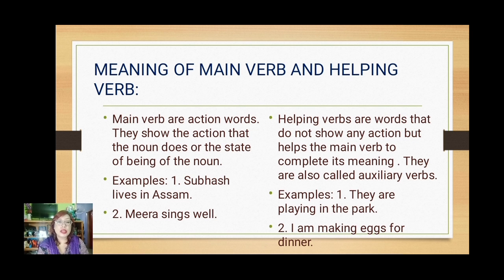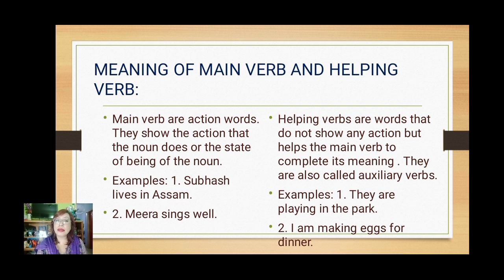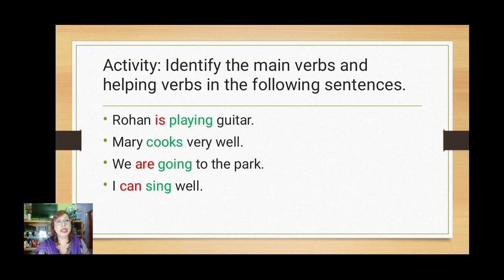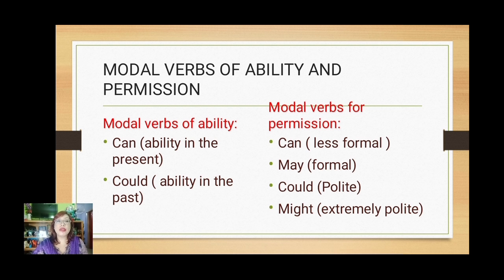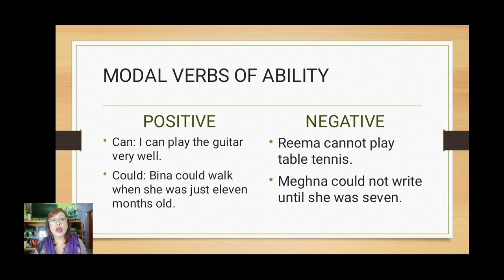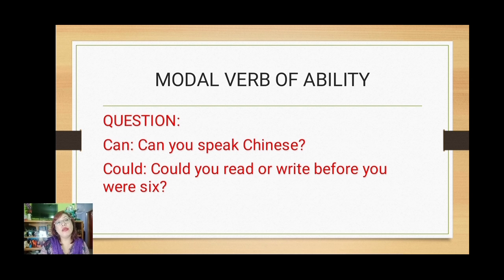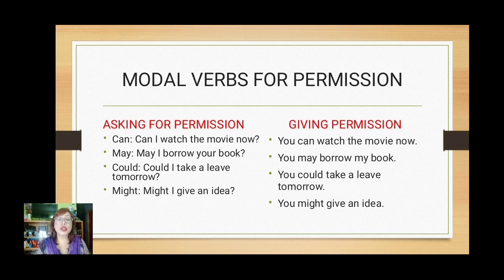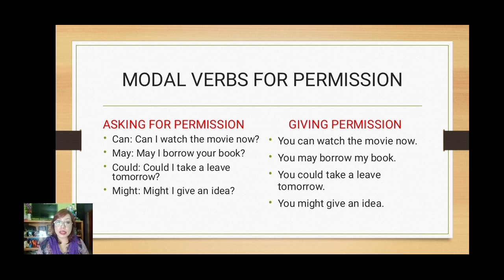Modal Verbs|| Class 4 B & C|| 4/11/2020@SFSNARENGI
Explanation of main verbs and auxiliary verbs along with the modal verbs of ability and permission.